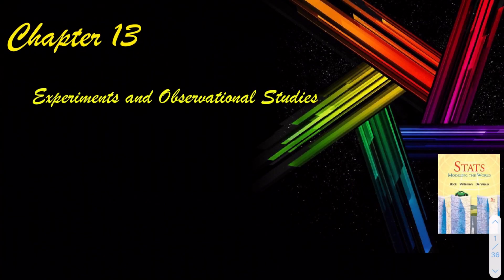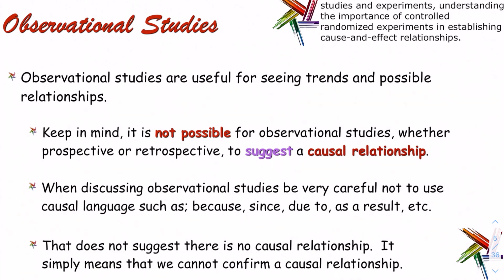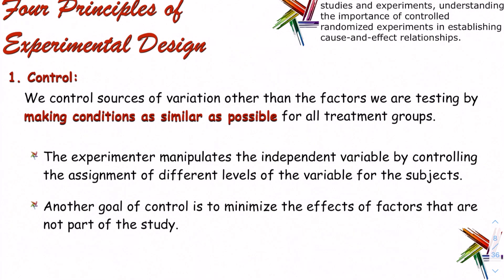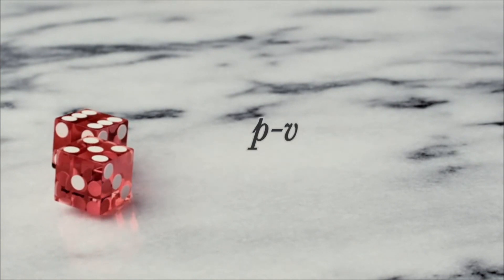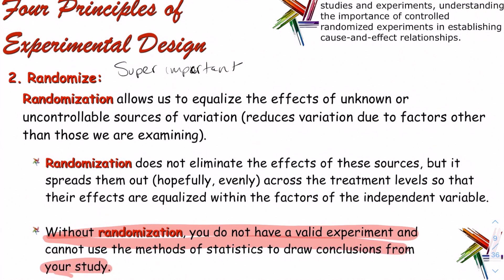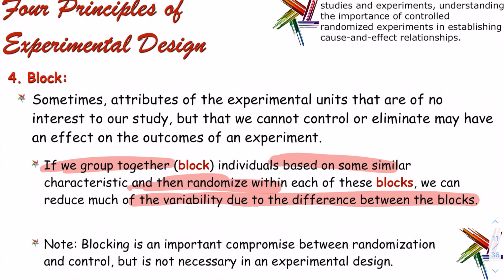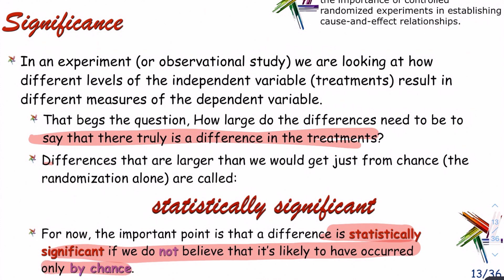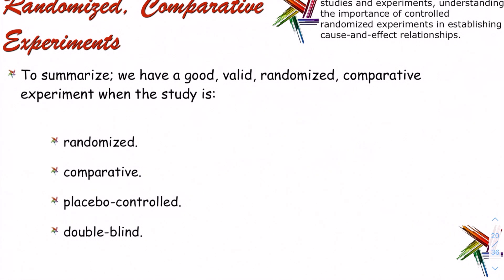AP Stats Chapter 13 - Experiments and Observational Studies part 1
Part 1 in our exploration of Experiments and Observational Studies. We go over vocabulary, and defintions and the 4 principles of experimental design